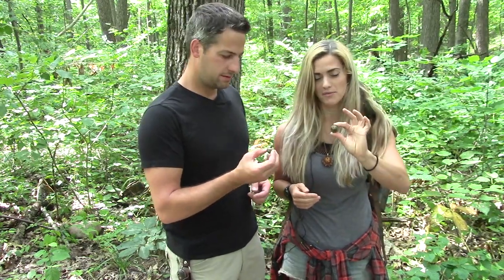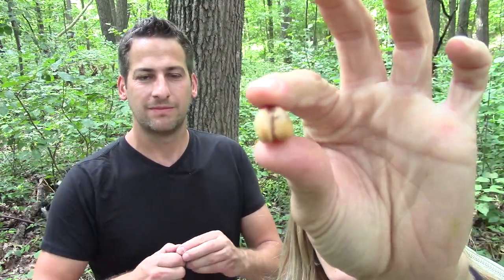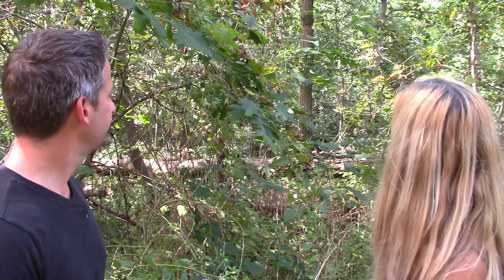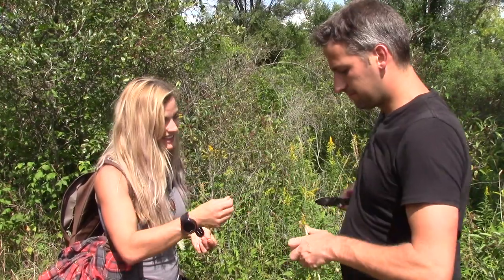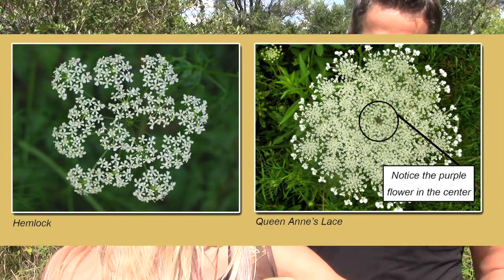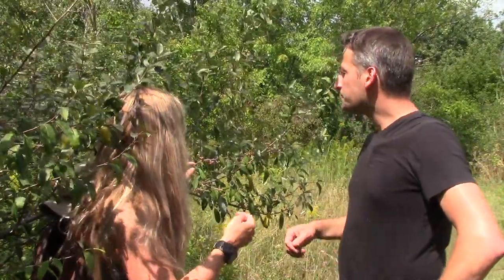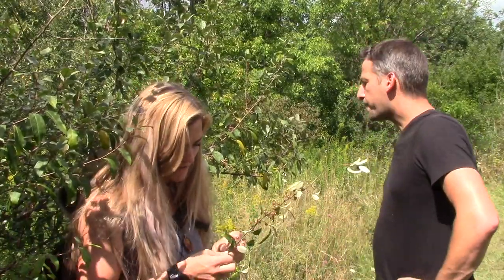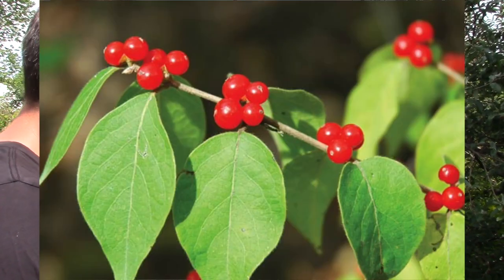How to Forage in the Wild. Quest for Survival Knowledge S1 E6 Melissa Miller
In this episode Melissa teaches me about several things I can and can't eat in the wild.